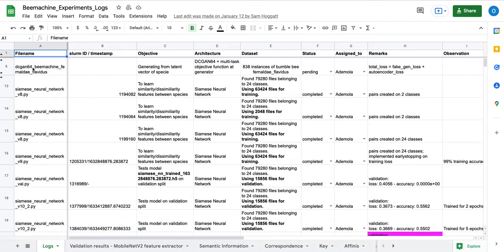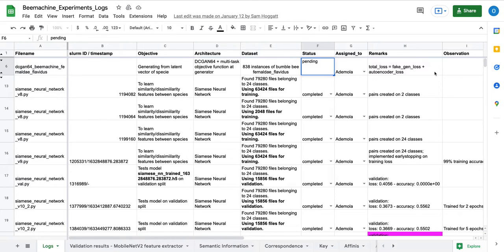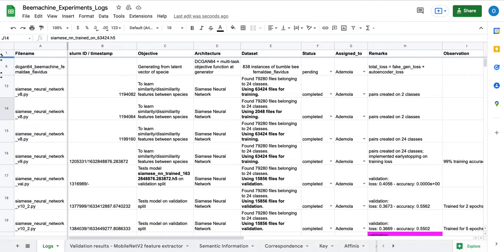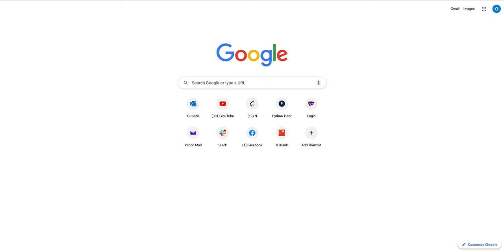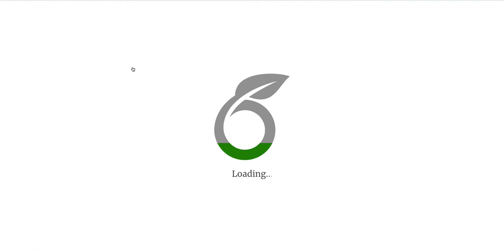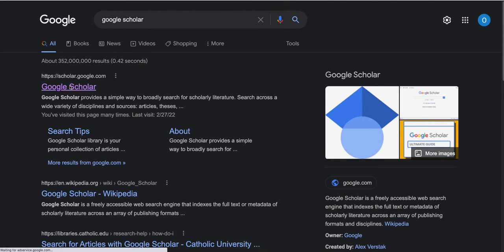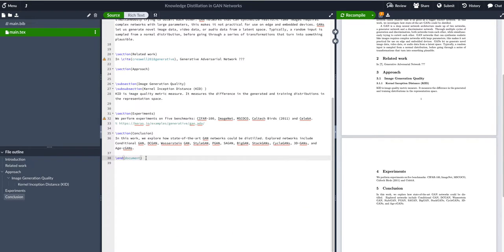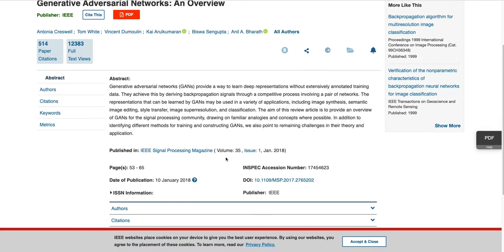L2 - Computer Science Research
Experimenting your ideas. Publishing your work. Getting feedback on your experiment runs. Logging your ideas and what to try. Writing your papers.